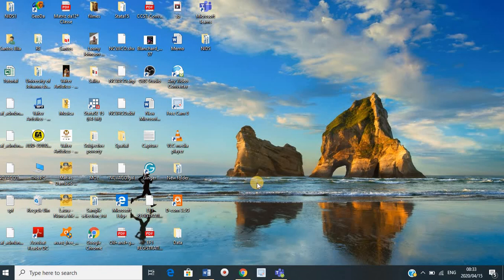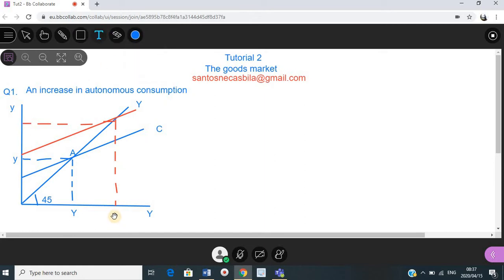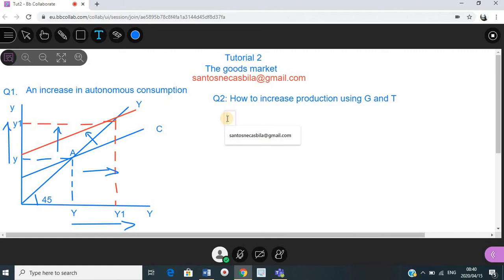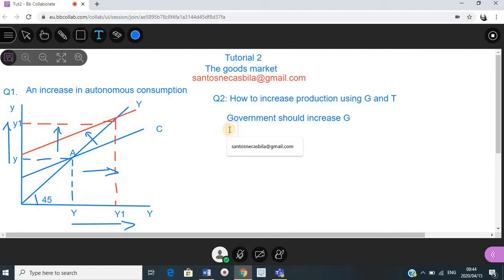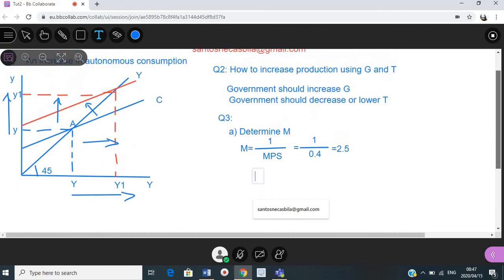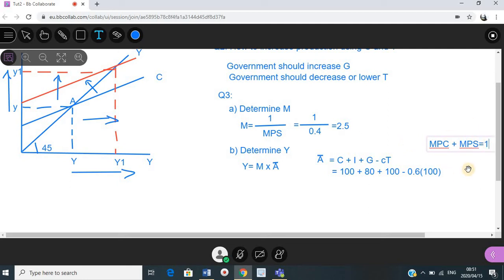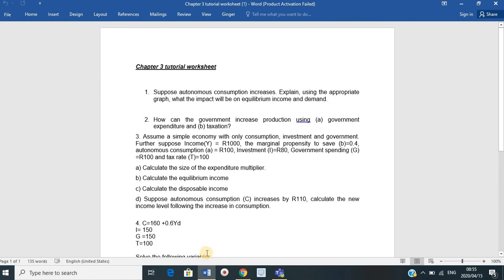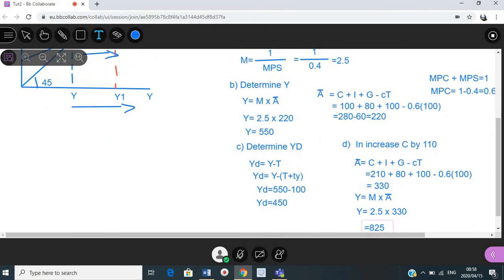The Goods market part1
This is a part 1 of the tutorial 2 on the goods market, make sure you watch the second part.